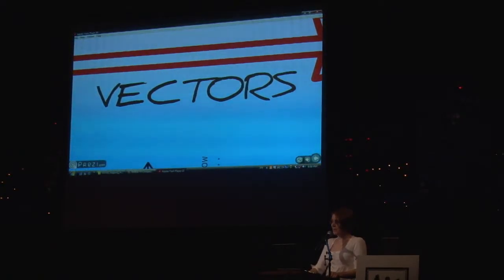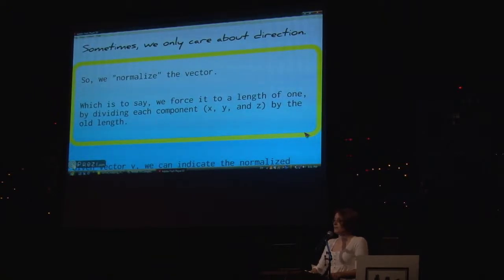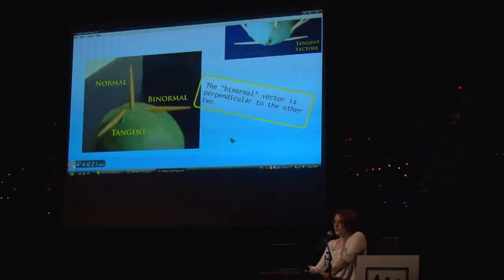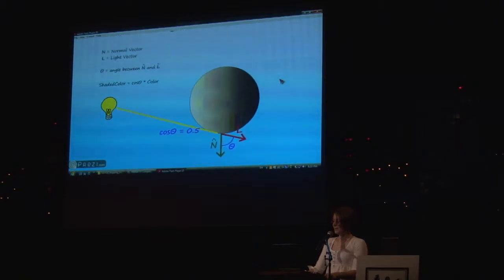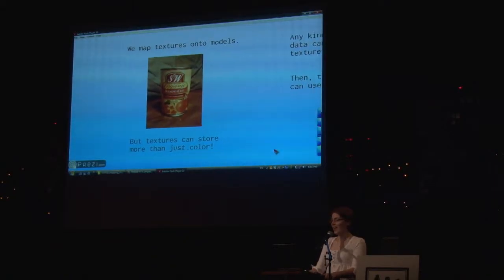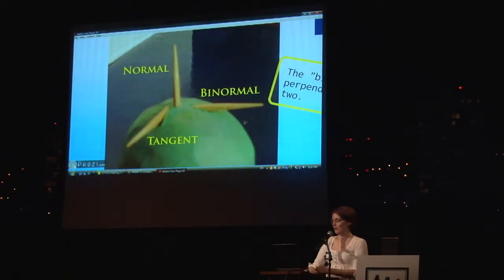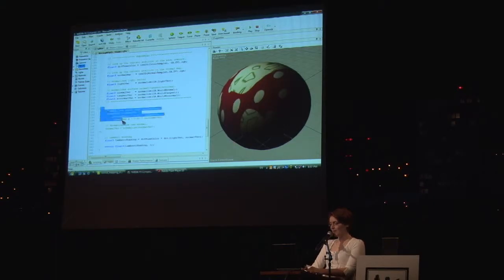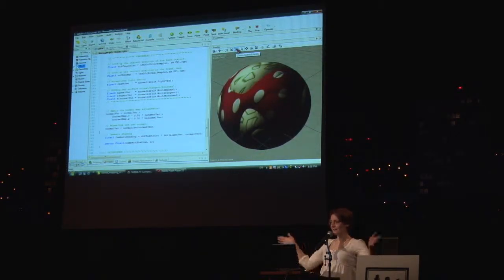IGDA-Austin Microtalks, Tess Snider, 3/25/11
Tess Snider of Pixelsea Entertainment explains what normal mapping is. You'll definitely want to watch this in HD, and don't be afraid to press Pause now and then. It goes by quick! Math is awesome!

Produced for IGDA-Austin at KLRU-TV Studio 6A, hosted by John Henderson. Special thanks to:
JJ Weber, camera operation and KLRU liaison
Andrew "Watty" Watson, timekeeper
Lee VanWallene and Chris Kokkinos, volunteer bartenders
Edward Furstenau and Brian "Chi-Town" Alvarez, on-site volunteers
Jennifer Bullard, chapter chairperson
Mike "Mr. Mike" McShaffry, chapter treasurer